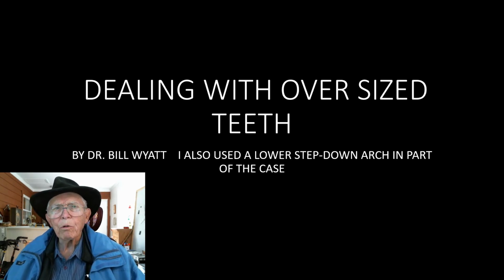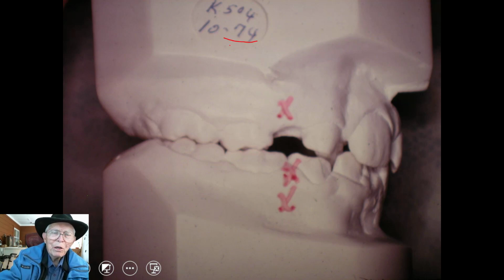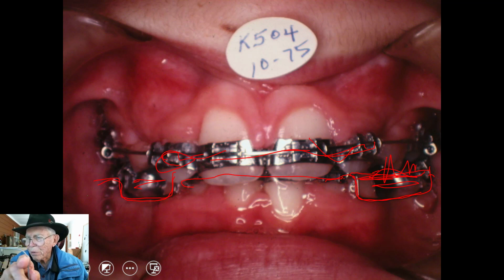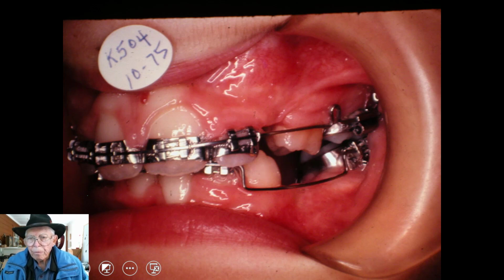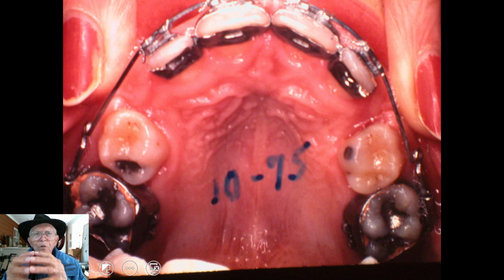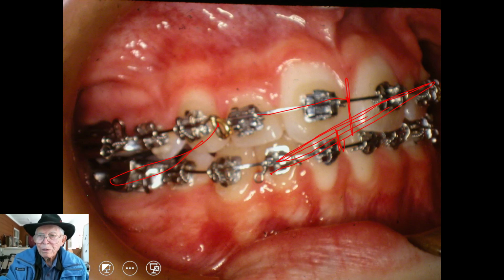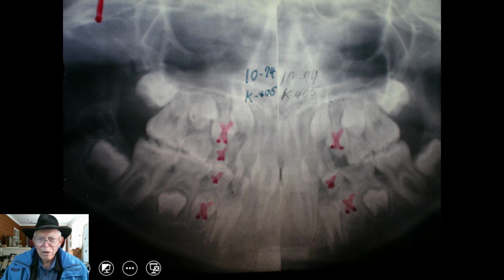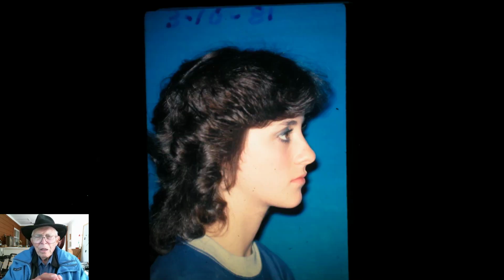Dealing with Oversized teeth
This is an unusually crowded case. In nearly all of these typr of case, you will have 1 parent with large teeth & facial structure. Other one with narrow limited facial structure and the offspring can frequently get the large tooth from 1 side of family and will have a smaller bone structure from the other side. This obviously makes it an extremely crowded set of teeth. You cant put these teeth into the smaller structure but you have to do lot of enlarging. This is not help the appearance at all. Some dentist are dead set on never taking out teeth and the only waya they can keep the facial structure is to back up the bicuspids and molars and then they always have to extract the wisdom teeth and more to get the face to be the right shape.
In my thinking, this is ridiculous. Why not take something out in the middle which gives you enough room to line up the teeth in the smaller sized person.
This case also has a portion where we use a stepdown arch and these are fantastic archwires that allow you to expand & contract and intrude teeth and keep the roots parallel to the crown structure. Hope you learn to use them.